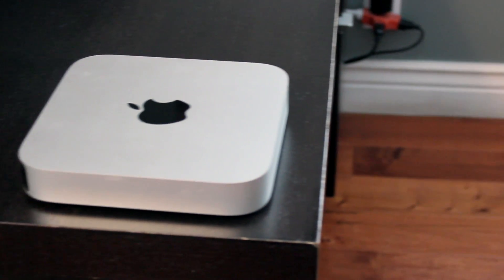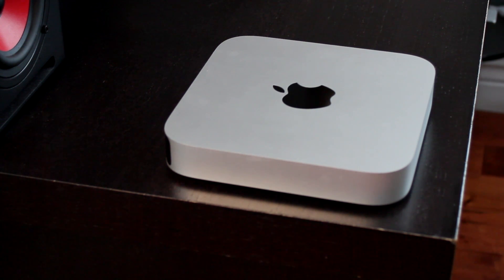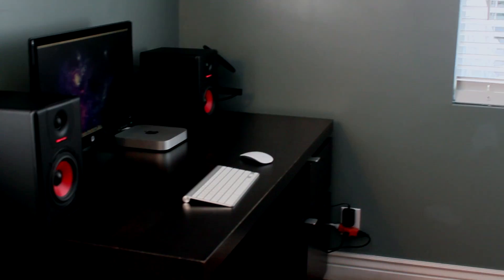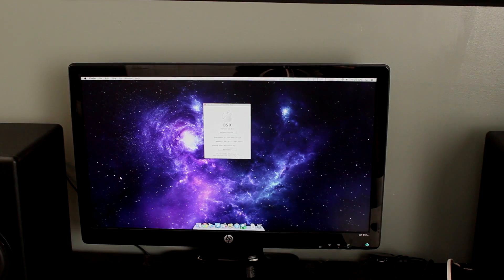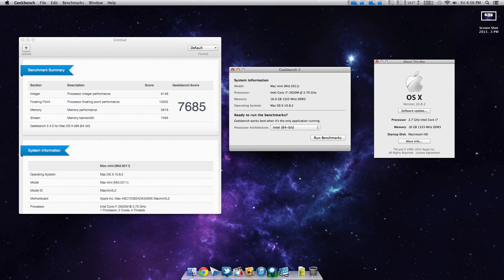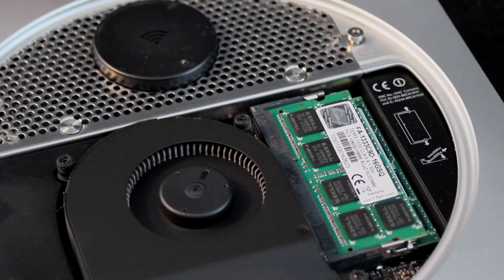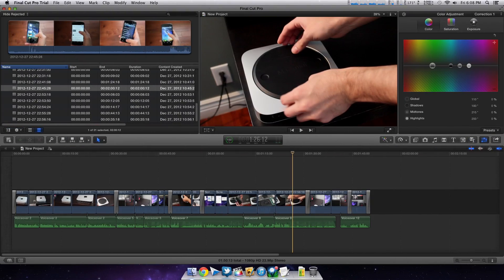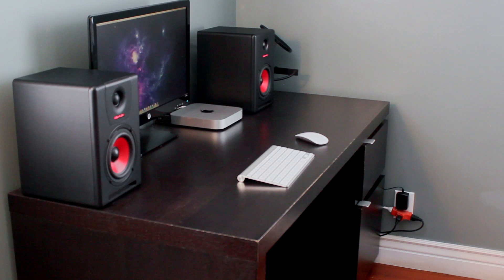Why I Chose the Mac Mini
Sharing some of the reasons why I opted for a mac mini instead of an iMac or Mac pro.

With an SSD + 16GB any Mac mini 2012 can be made into a production work horse. Sure it cannot game, but no one said it was design for that. It was designed to be a small work station and perhaps the name "mini" is taking away from its actual image. Because the mini is now faster than some Mac pro's.

*Video inspired by Matt'sMacintosh*
Easily one of the greatest Youtuber. And one of the main youtubers that inspired me to start making videos.